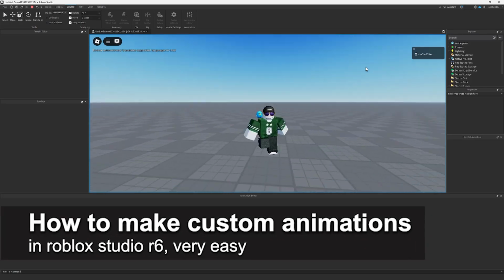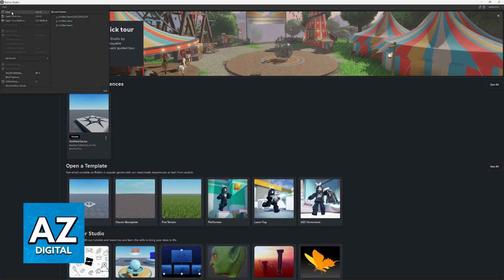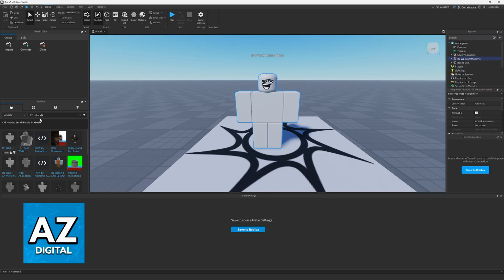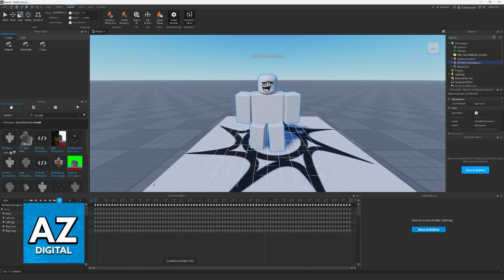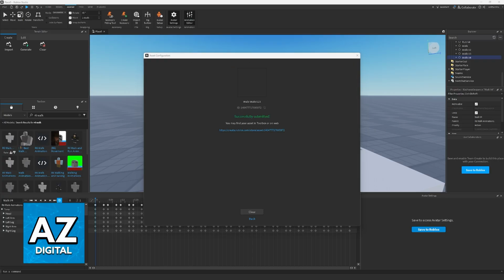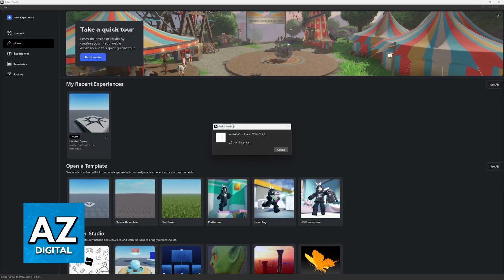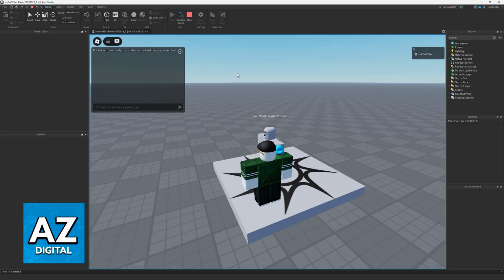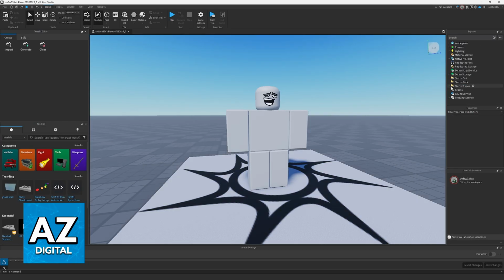How To Make Custom Animations in Roblox Studio R6 (2025) - Step by Step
In this video I will clear your doubts about how to make custom animations in roblox studio r6, and whether or not it is possible to do this.